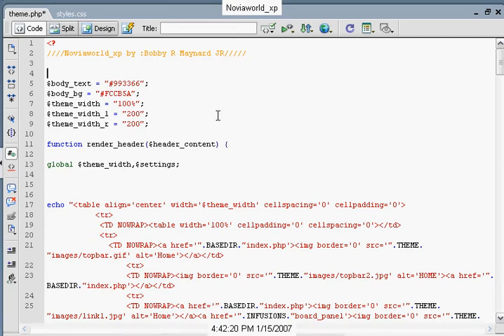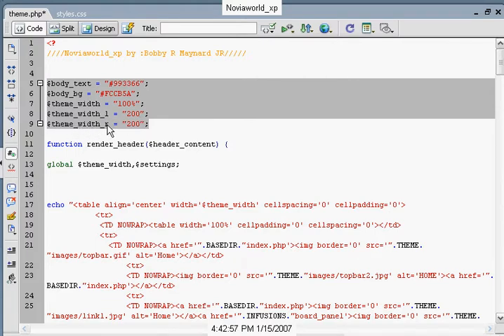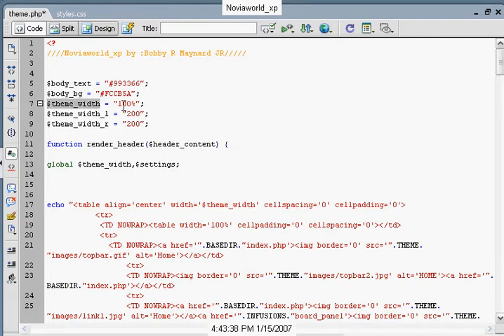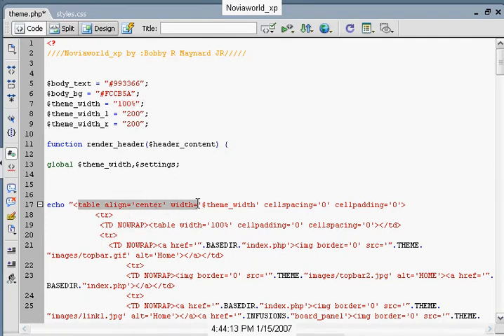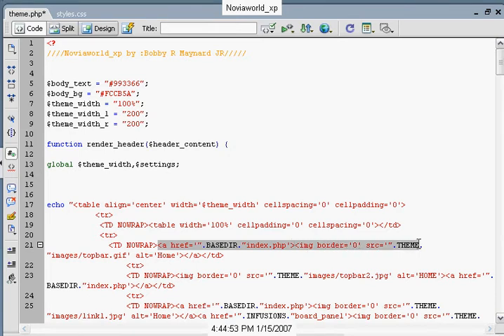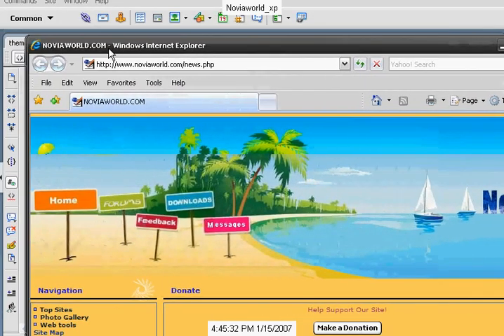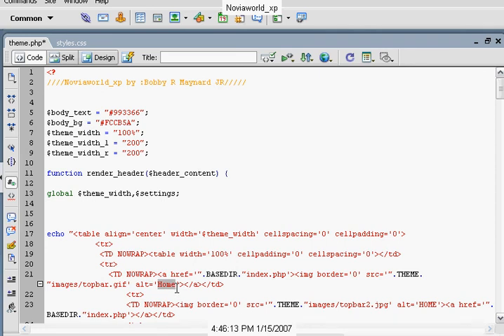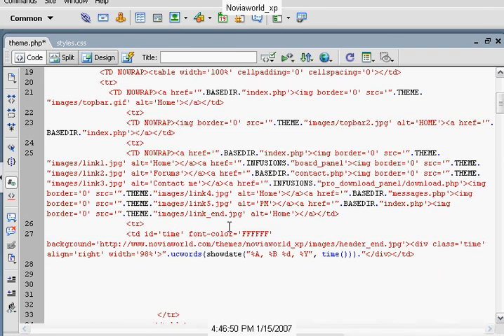PHP FUsion Theme Video Tutorial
This video teachs you the basics of creating a php fusion theme. By Bobby R Maynard Jr

Noviaworld.com
Creator: Bobby R Maynard Jr